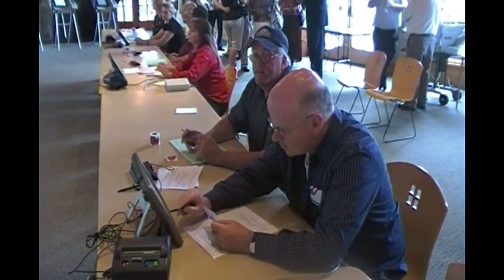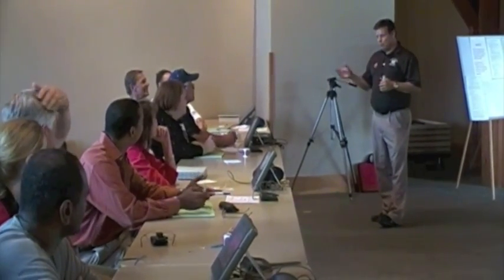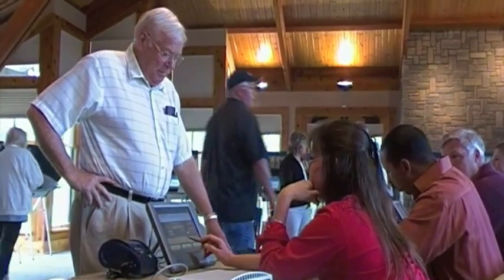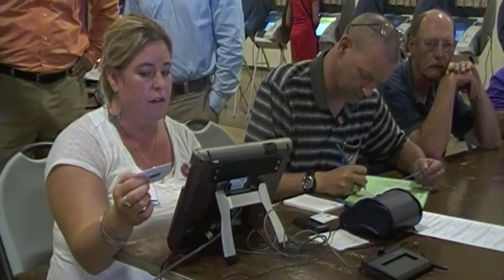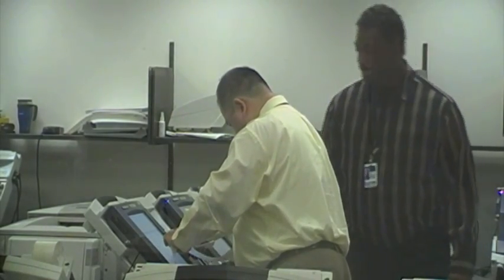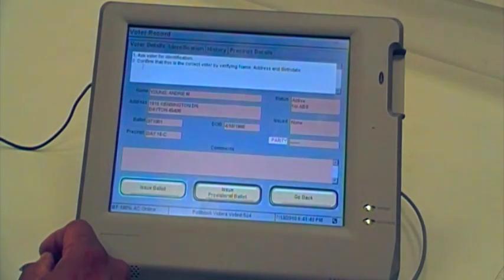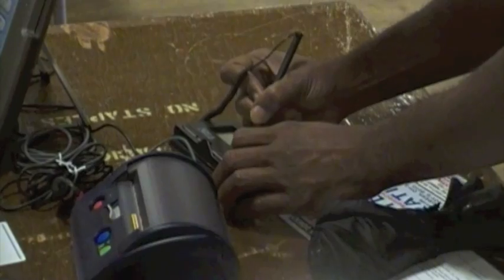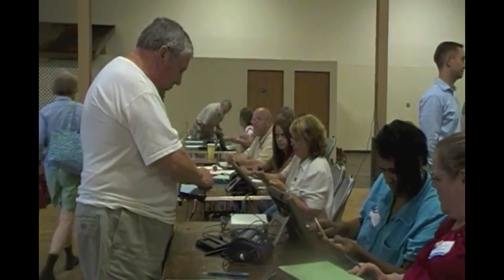Electronic Poll Books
Montgomery County, Ohio, implemented electronic poll books during the county's July 2010 special Democratic primary election.